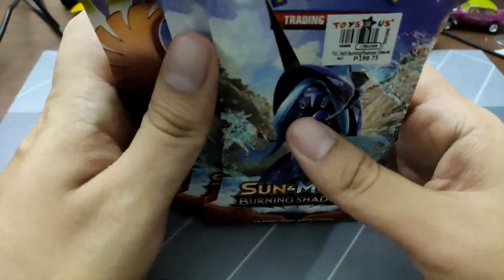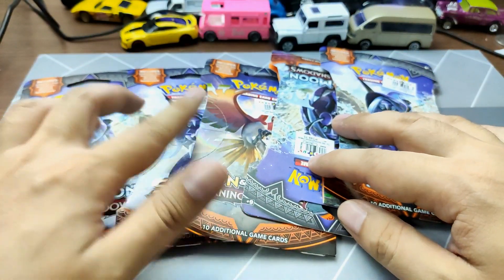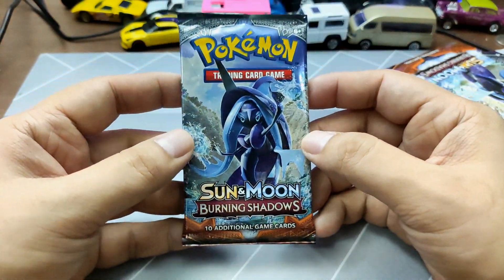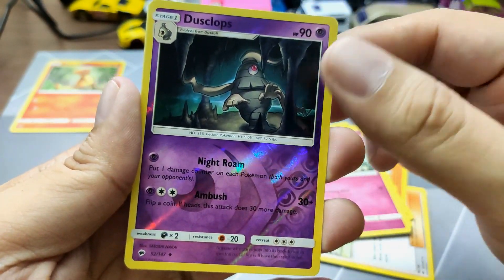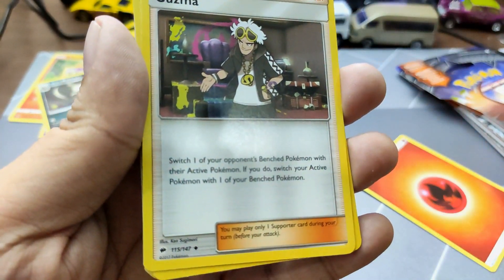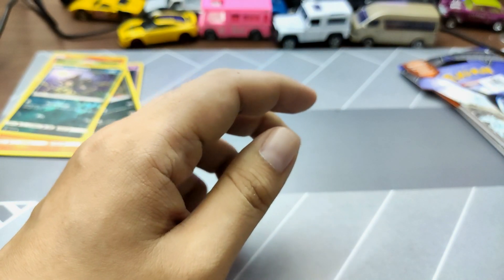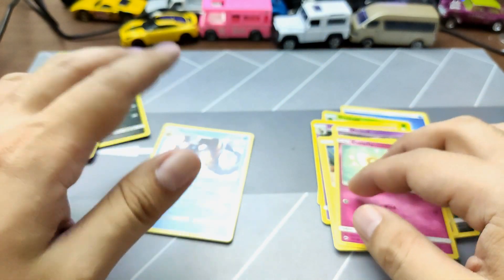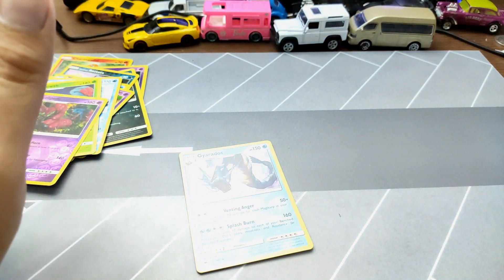Ok its Different but lets Unbox Pokemon Burning Shadows Packs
Another Different Type of Video :)